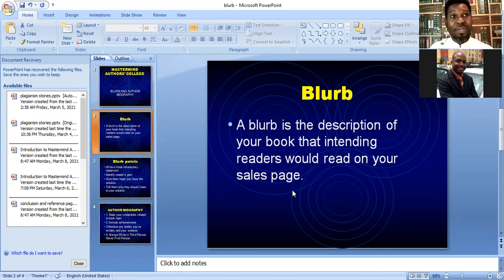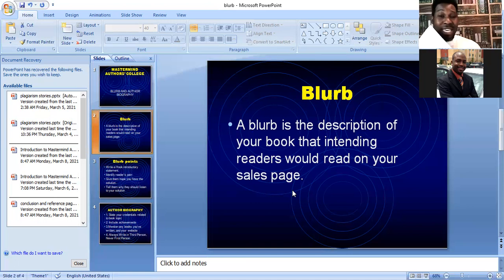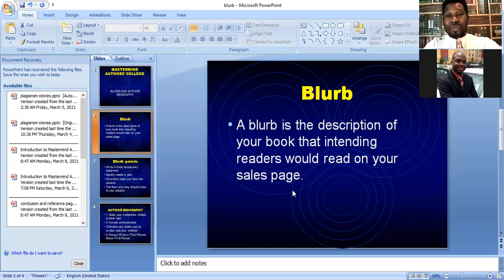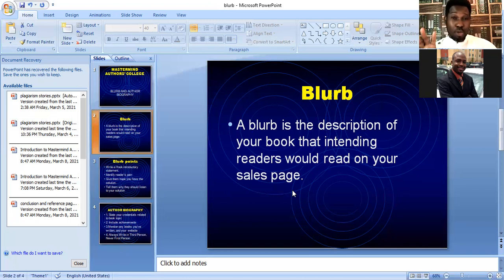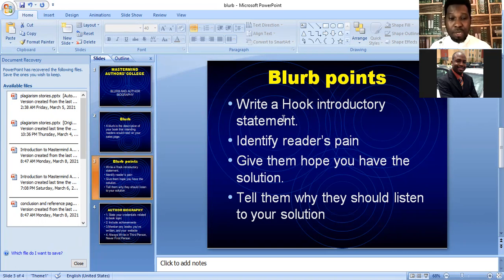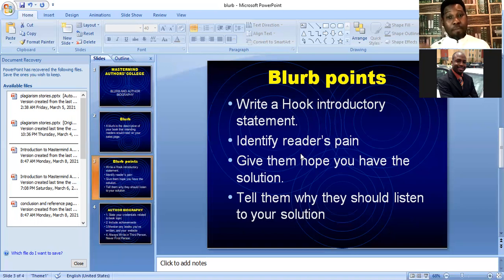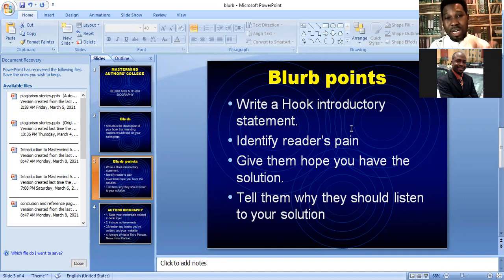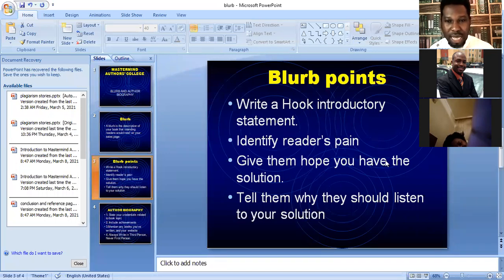BLURB AND AUTHOR BIOGRAPHY PART 1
A blurb is the description of your book that intending readers would read on your sales page.
Write a Hook introductory statement.
Identify reader’s pain
Give them hope you have the solution.
Tell them why they should listen to your solution